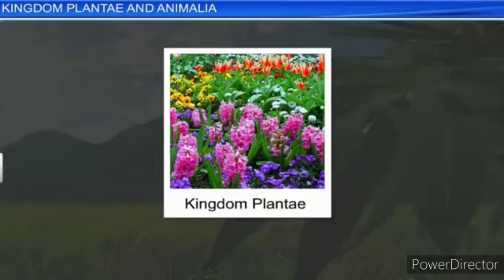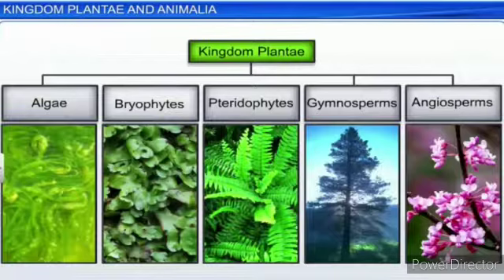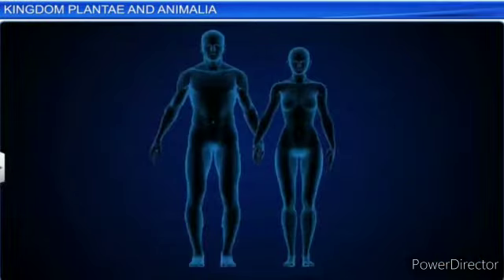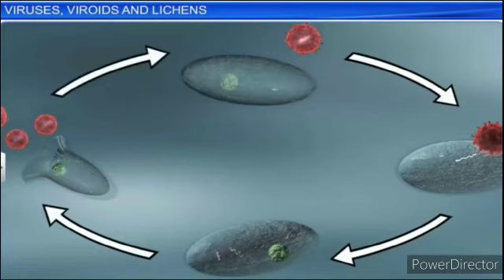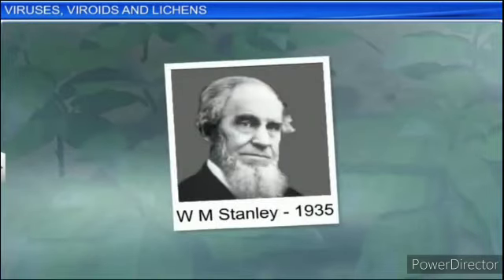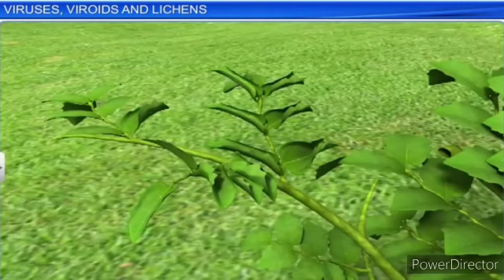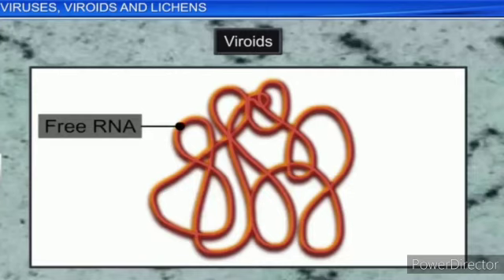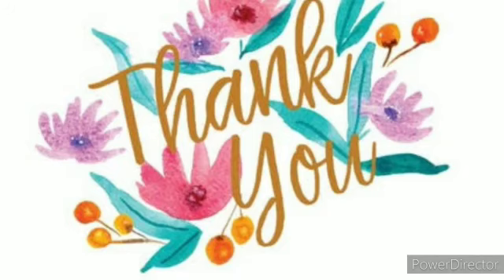Biological classification. Part 4